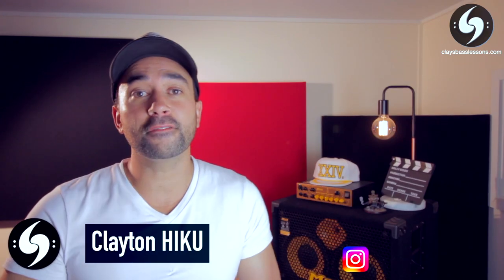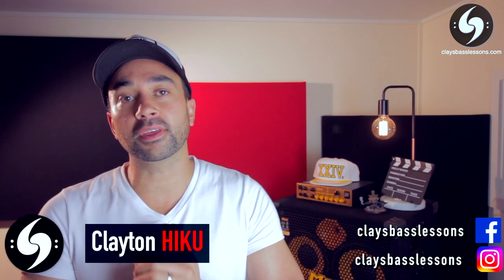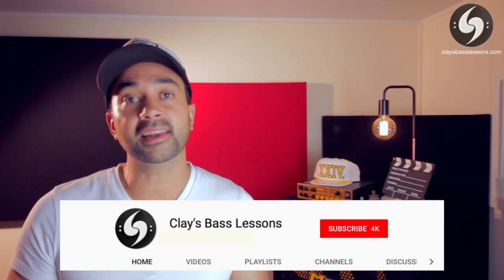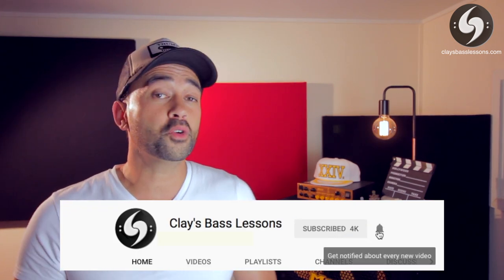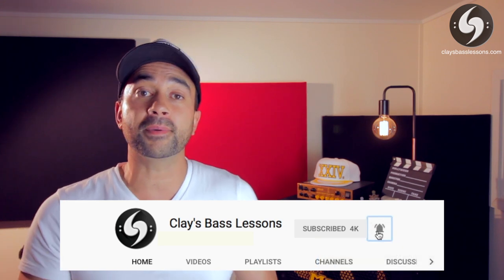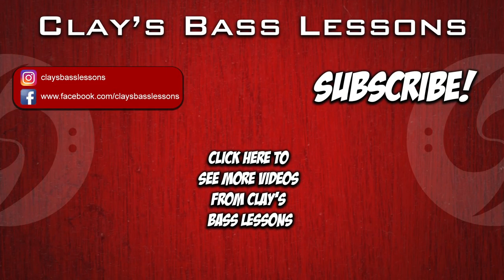PUMPED UP KICKS - Bass lesson with TABS - FOSTER THE PEOPLE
Heres the Bass line to the PUMPED UP KICKS by FOSTER THE PEOPLE with Tabs, Notation, and a Backing Track and slowed down, from 3 simultaneous angles all presented in a quick 1-minute lesson.

This lesson has the first two repeats of the main riff with the first two variations of fills.  You can use these over the whole song if you like or improvise extra ones using the Key of F Dorian Minor ( or C Natural minor/Eb major if you don't know Dorian )

Also all my deepest sympathies to the victims of the Florida School shooting.  Please consider making a donation to the Stoneman Douglas Victims' Fund at this link and if you yourself are suffering from depression or mental illness please reach out to those around and your doctor for help.

I hope you enjoyed the lesson.  I do a Riff in a Minute every week as well as regular Bass VerSions of songs and covers and technique lessons.

So what is Riff in a minute? It's a weekly series of quick bass lessons where you are shown everything you need to teach yourself a quick bass riff. You can learn how to play a new bass line in just 1 minute. The Riff in a Minute Series will show you how to play a bass line from 3 simultaneous camera angles so you can get the technique down perfect and see the TAB and Notation too! Plus there's a backing track section too so you can practice playing it by yourself.

VS BASS ( Bass arrangements of Songs, movie themes etc)